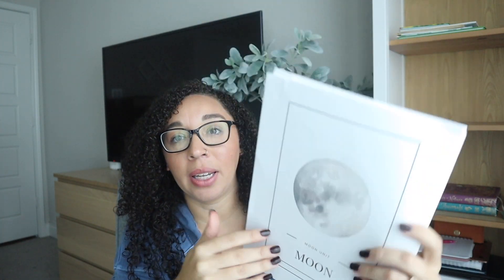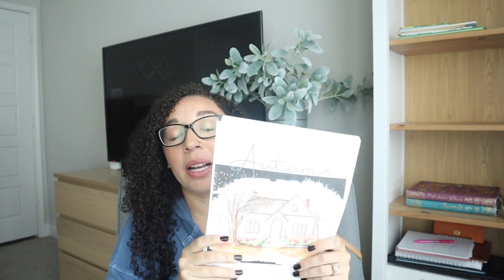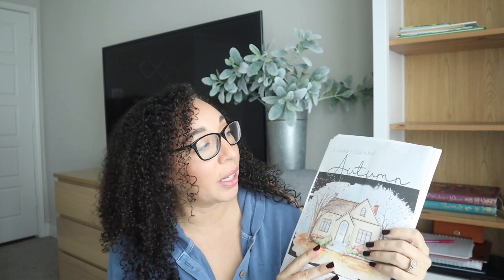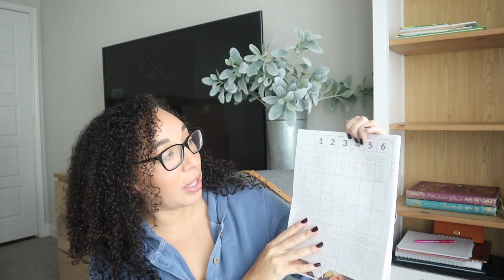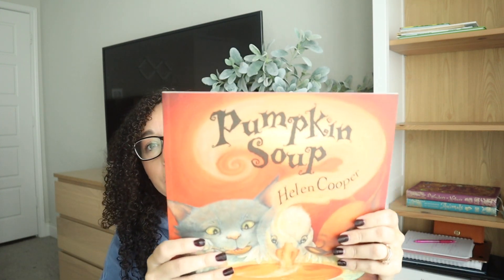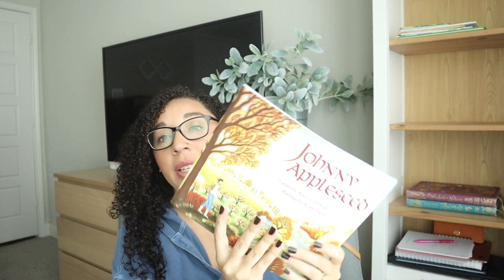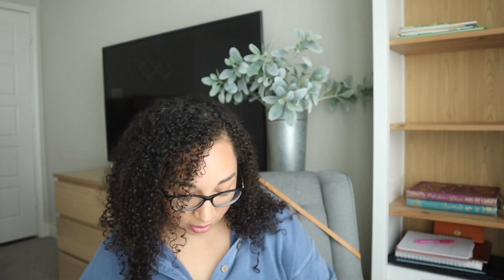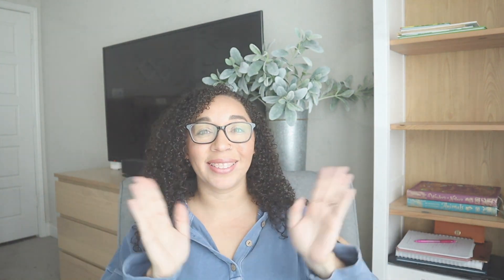Autumn Homeschool 2021-22 // All The Fall Books, Unit Studies, And Activities // Fall Book Haul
I cannot believe that it is already fall! I am a little late at getting this all about fall video up, but I do hope that you will find some use in the books and activities that I share and that you find something new to add to your homeschool this fall!

~Sam

Goodbye Summer Hello Autumn
Fletcher and the Falling Leaves
Pumpkin Soup
Johnny Appleseed
The Oak Inside the Acorn
The Barber Who Wanted To Pray
Too Many Pumpkins
Why Do Leaves Change Colors
Strega Nonas Harvest
Winter Is Coming
Pilgrim Stories
Children of the Longhouse
The Year at Maple Hill Farm
How To Make and Apple Pie and See The World
Three Young Pilgrims
How To Catch A Turkey

I am so thankful to have you here as apart of my community.

Reach Out!